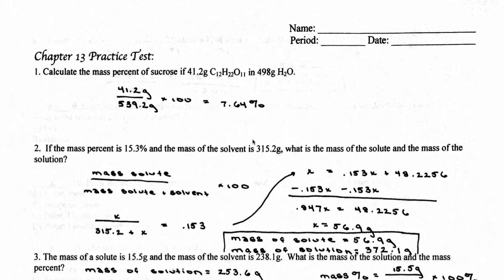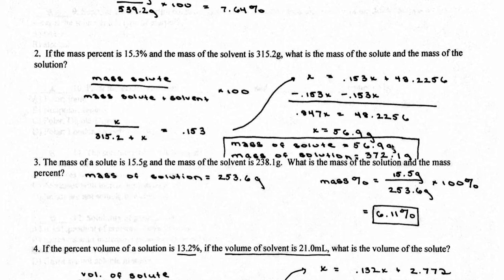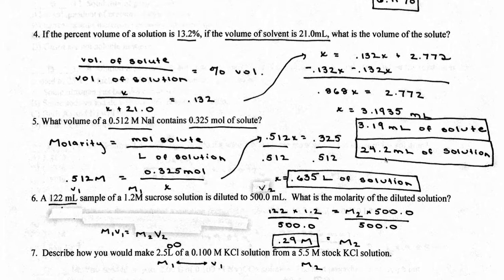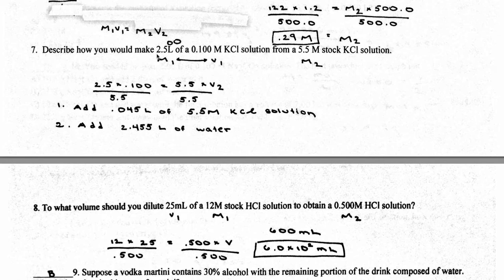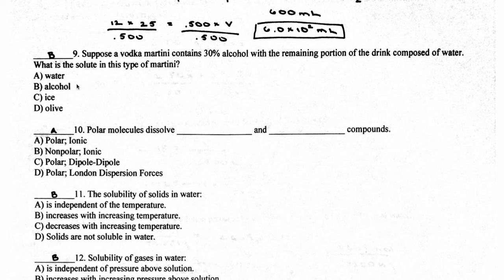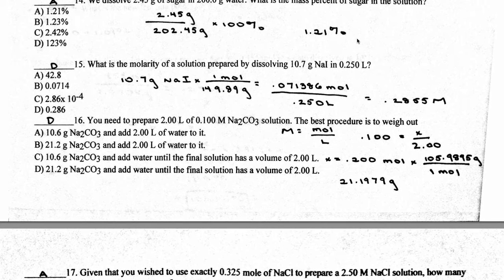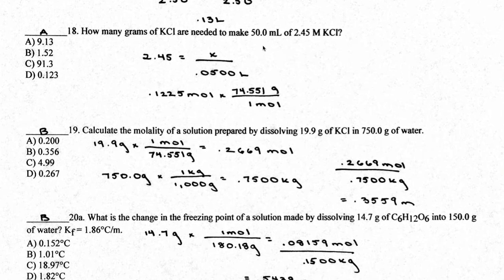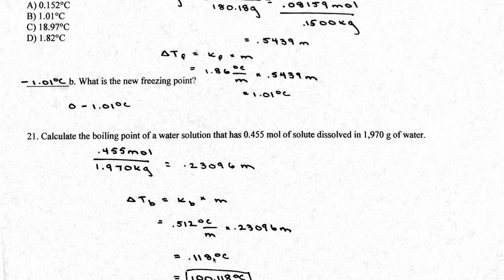Chemistry Chapter 13 Practice Test